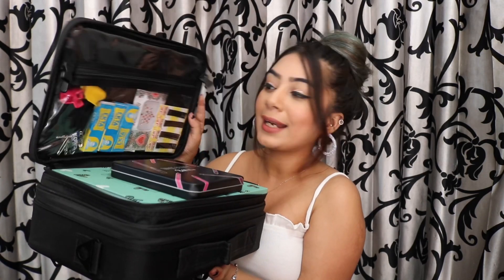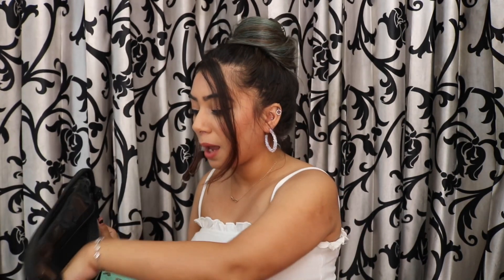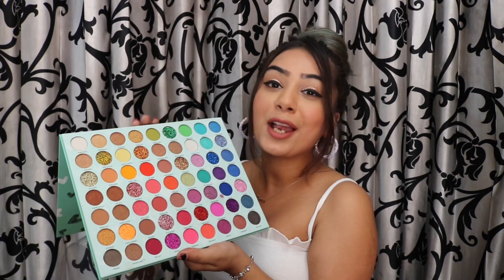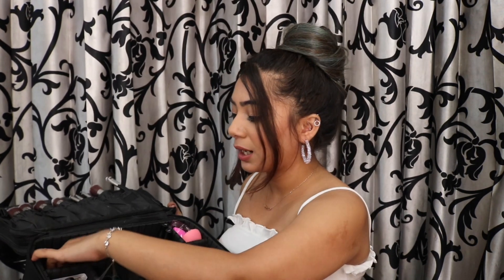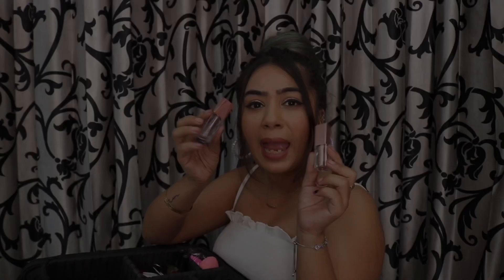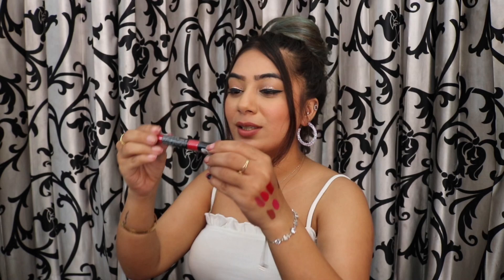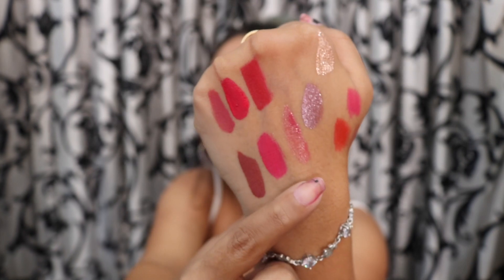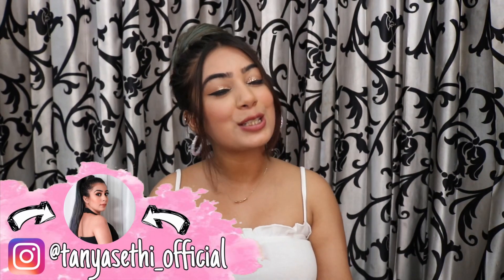Bridal Makeup Kit | Itni Sasti Makeup Kit Starting ₹45 | Dilli ki Ladki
Check out this complete bridal essential kit which is super affordable and includes every single thing that you can think of and I have kept all the important things in the kit and I’m sure it is going to be really helpful for all the bride to be’s. Hope u all will enjoy today’s video. Lots of love.

Buying Links :

Black makeup vanity

Bob pin

Jura pin

Rubber band

Eyeshadow pallete

Lip liners

Sheet mask

Sheet mask

Make-up fixer

Mars liquid Eyeshadow

Swiss beauty liquid eyeshadow

Red nail paint

Golden nail paint

Eyelash curler

Fit me foundation

Super stay foundation

Colorbar primer

Satin rose lipstick

Faces Canada sindoor

Red alert lipstick

Swiss beauty nude lipstick

Swiss beauty pink lipstick

Renee lipgloss

Loose powder

Mars pallete

Cotton pad

Garnier water

Intro credits - JanTube

COPYRIGHT:
Everything you see in this video is created by me ( Tanya Sethi ) unless otherwise stated. Please do not use any of my content without my permission.